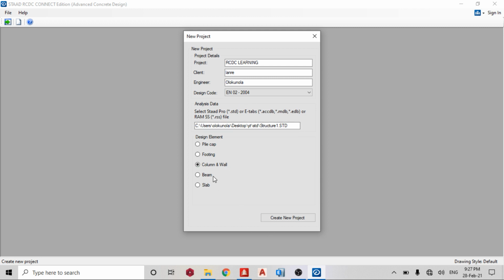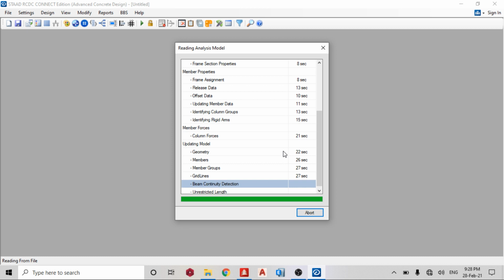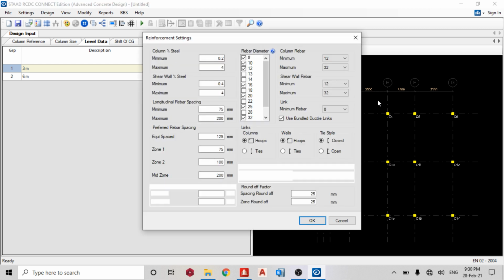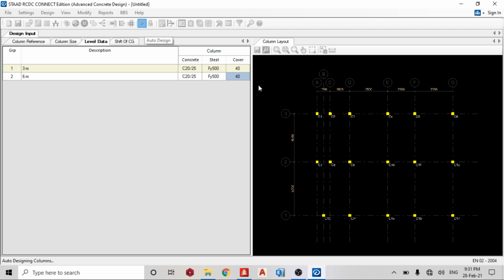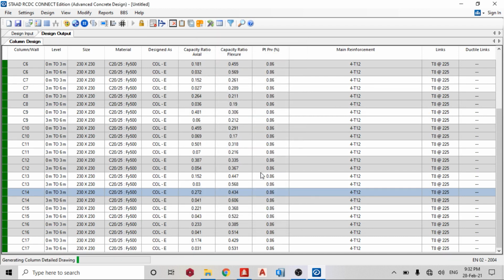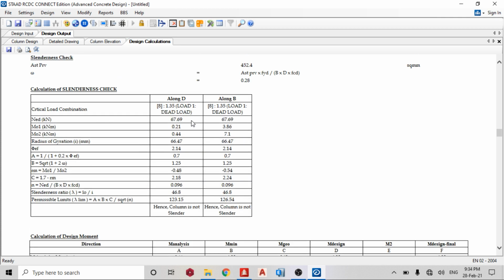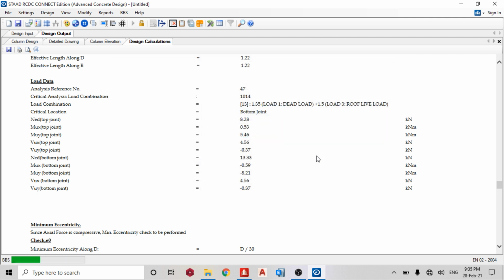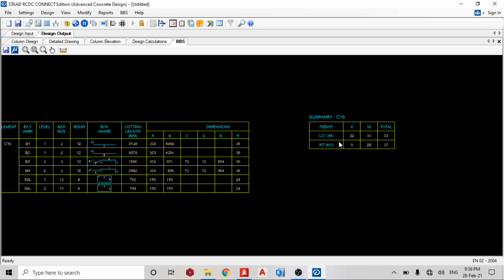How to generate column structural drawing details on staad pro connect advanced RCDC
you can get the full course for just 10USD